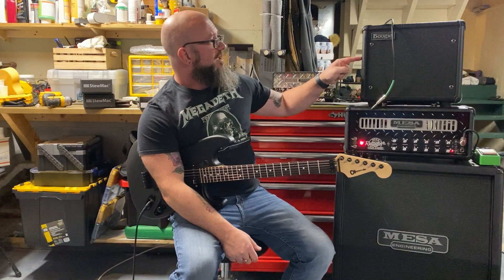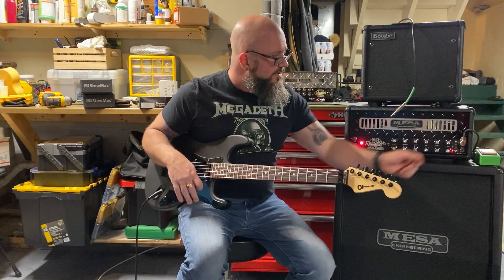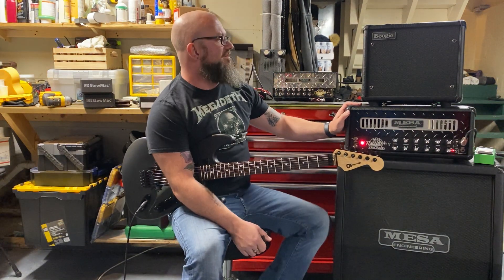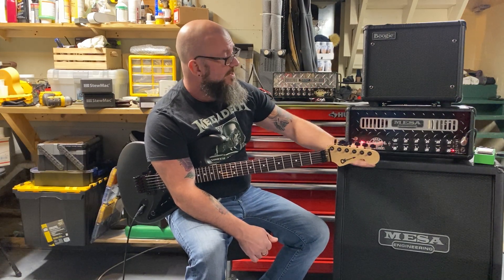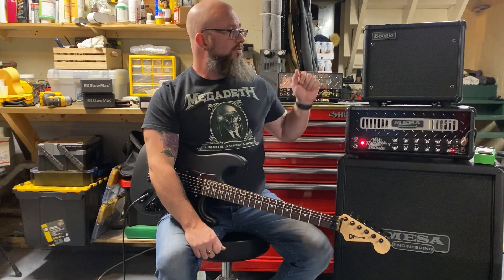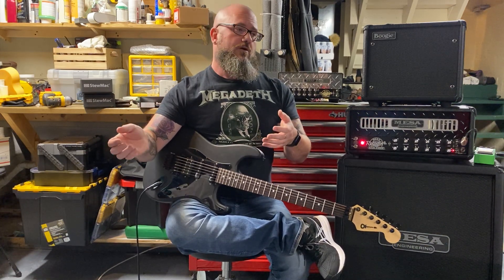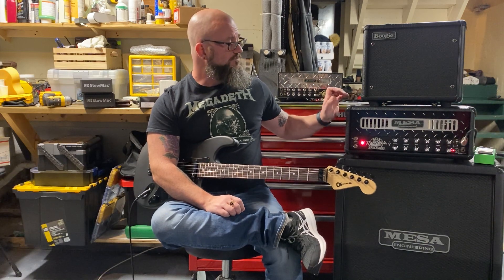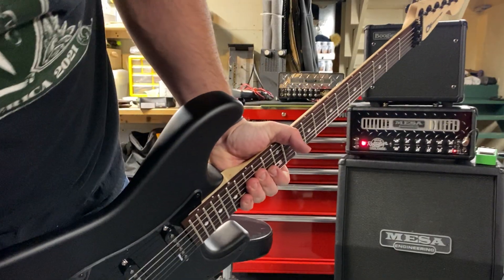Mesa Badlander 25 and Mesa Mini Rec into Mesa 1x10 cab with Ibanez TS-9 Keeley Mod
Just messing around with the 1x10 cream back Mesa cabinet and the Mesa mini rec and badlander 25.